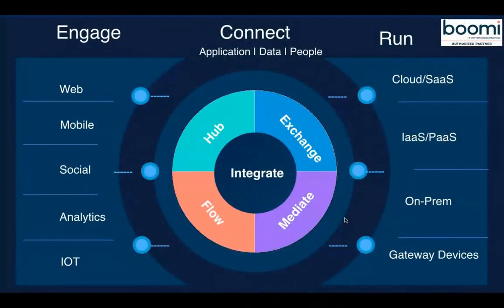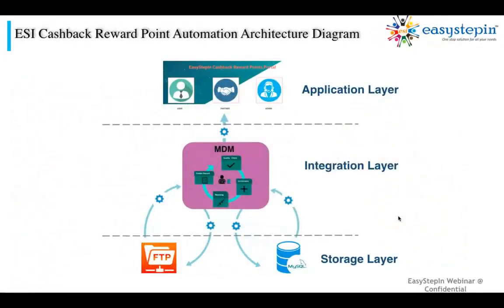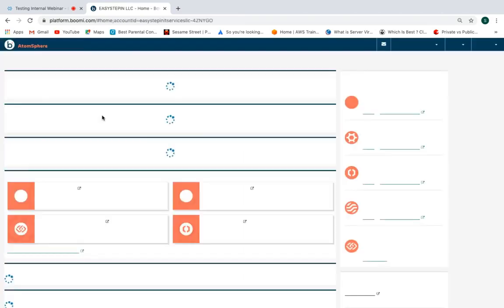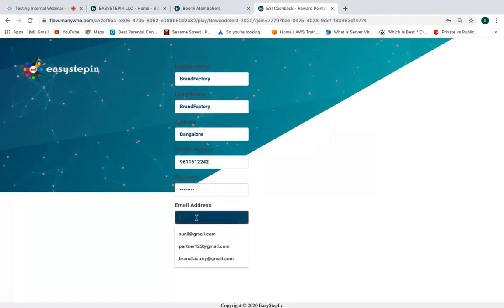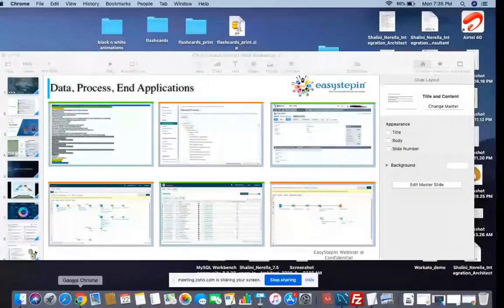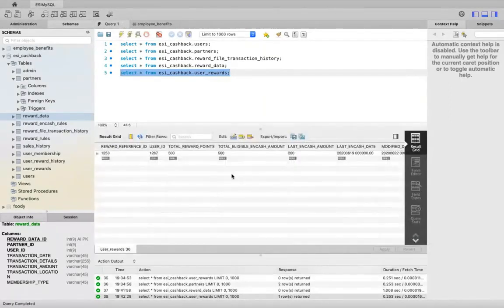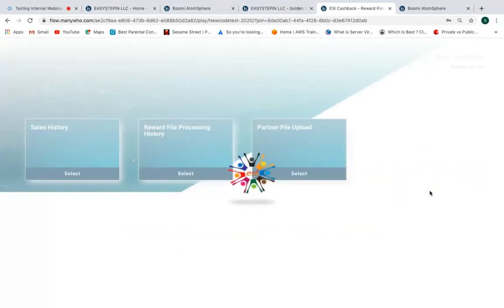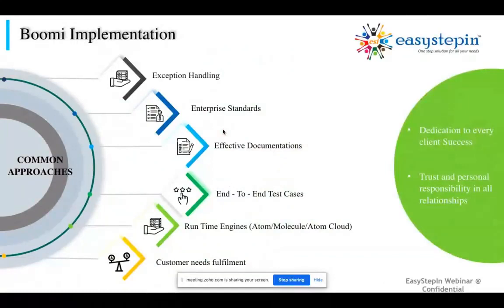EasyStepIn' s Boomi 𝐛𝐮𝐬𝐢𝐧𝐞𝐬𝐬 𝐮𝐬𝐞 𝐜𝐚𝐬𝐞 𝐰𝐚𝐬 𝐜𝐫𝐞𝐚𝐭𝐞𝐝 𝐭𝐨 𝐚𝐬𝐬𝐢𝐬𝐭 𝐁2𝐁 𝐚𝐧𝐝 𝐁2𝐂 𝐜𝐮𝐬𝐭𝐨𝐦𝐞𝐫𝐬.